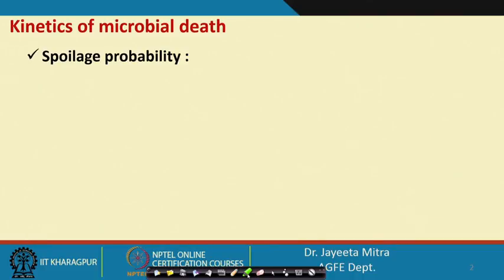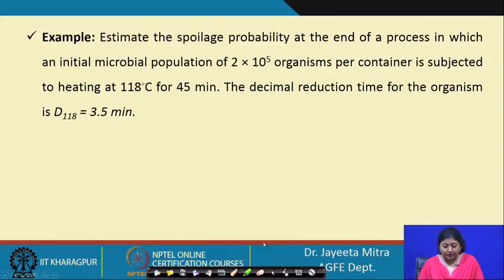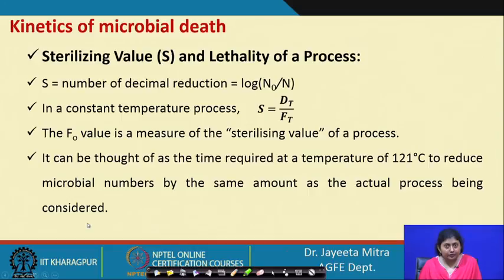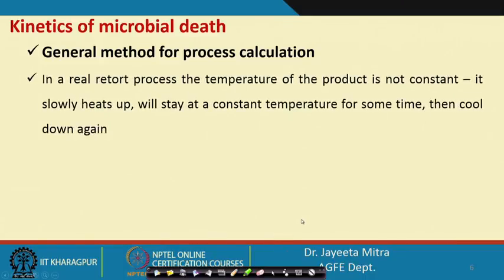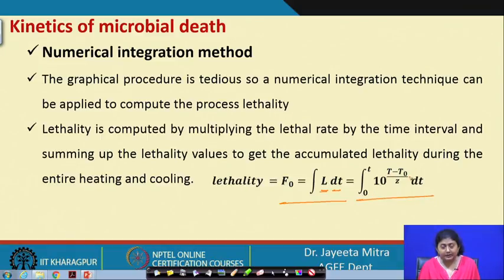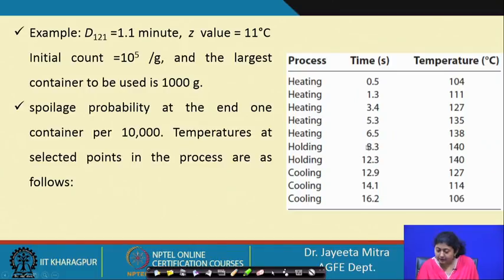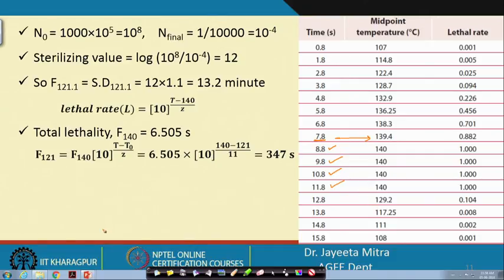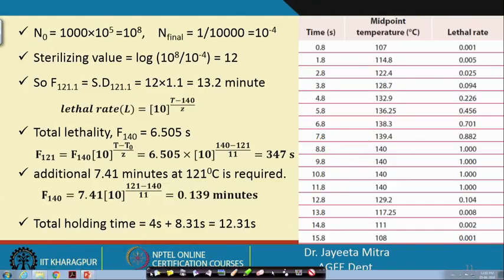Lecture 15:Thermal processing and microbial death kinetics (Contd.)